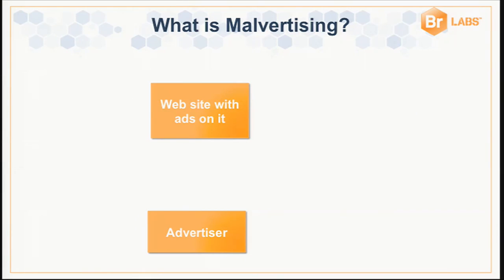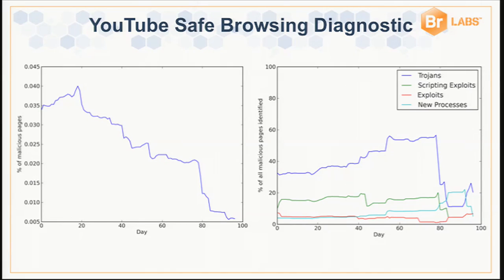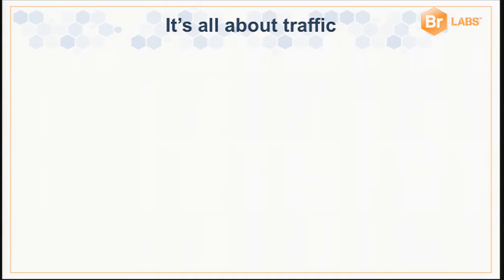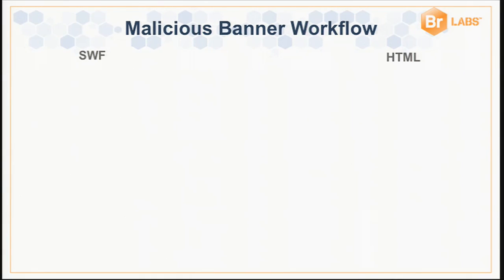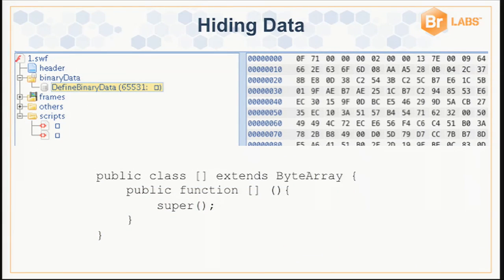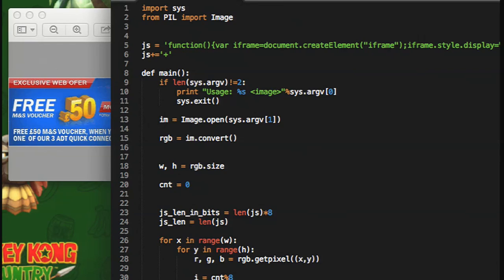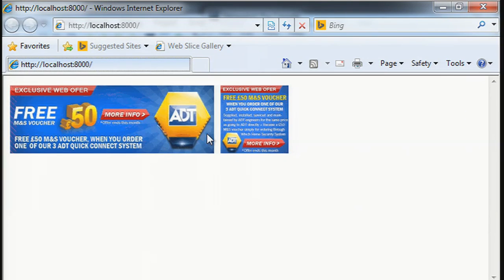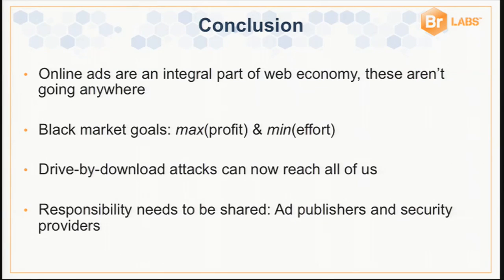Optimized mal-ops. Hack the ad network like a boss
This presentation by Vadim Kotov (Bromium) was presented at VB2014 in Seattle, WA, USA

 The significant part of the web economy is web advertising. Banner networks are presented on the majority of popular websites such as YouTube, Facebook, New York Times etc. In other words, by visiting a website we implicitly allow a number of third-party JavaScript and Flash programs to execute in our browsers and this brings up some huge security concerns.

In this research we address the problem of leveraging ad networks to spread malicious programs, also known as malvertising. Yes, it's 2014, and our investigation determines that this abuse is still rampant. It puts a significantly large population at risk.

In this talk we start with the live capture of malware that we uncovered on YouTube. We then talk about the possibilities and perils that lie ahead. Our goals are to determine how web advertising could be exploited to spread malware, the chances of malicious banners being detected by security crawlers, and how malicious banners can bypass anti-malware checks and stay undetected.

We try to estimate how vulnerable the somewhat 'opaque' ad-networking industry is, and what countermeasures could be applied to lower the severity of the threats it poses.